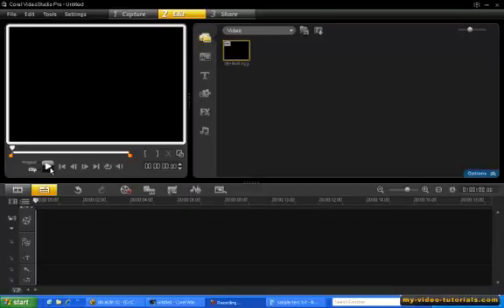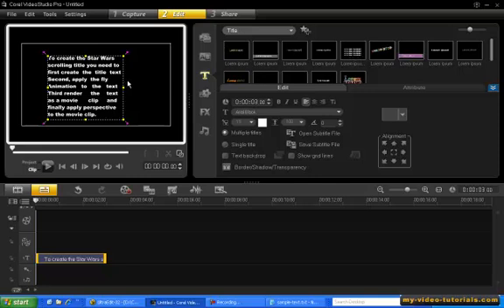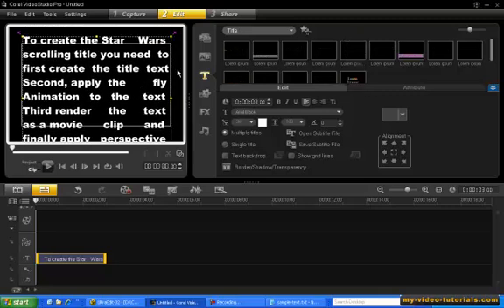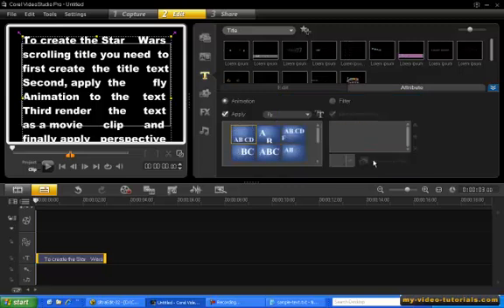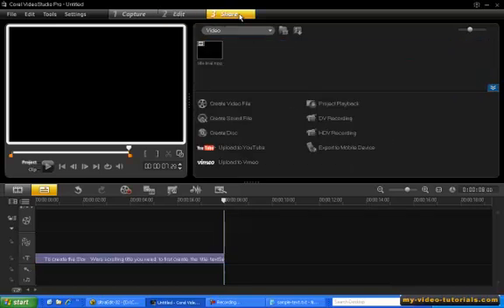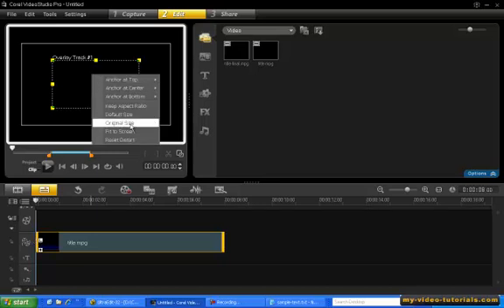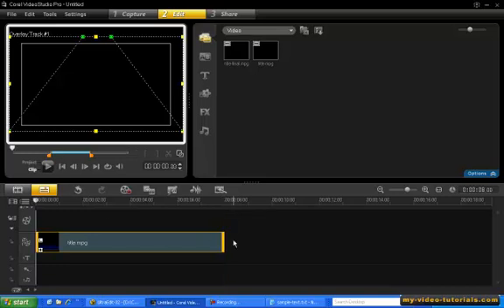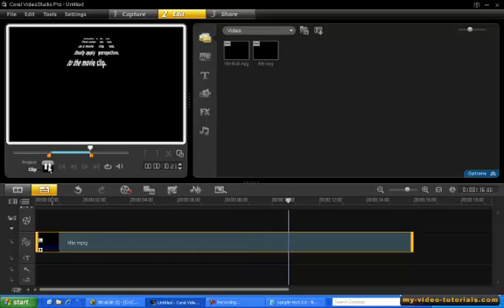VideoStudio Pro X3 - Star Wars Scrolling Title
In this video tutorial, we show you how to do the famous Star Wars Scrolling Title using Corel VideoStudio Pro X3.